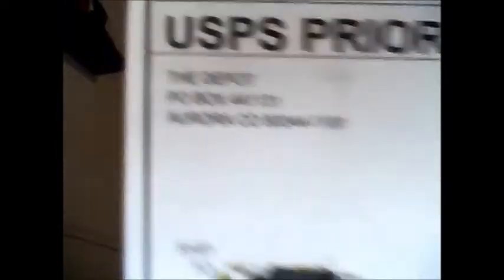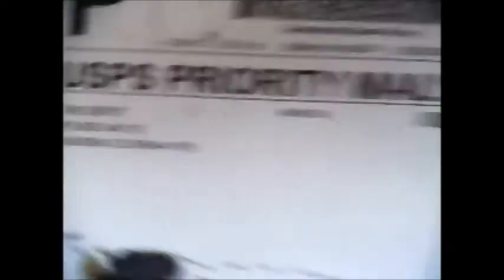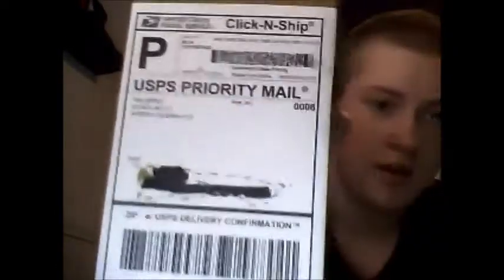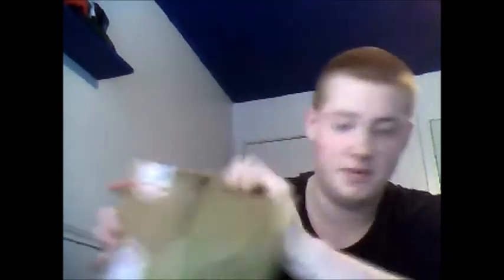silicone packer from FTMdepot review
let me know if you have any questions i can answer